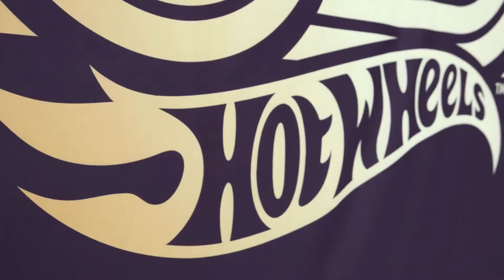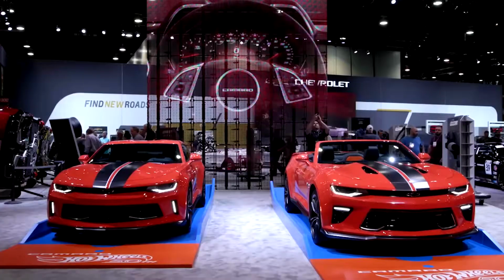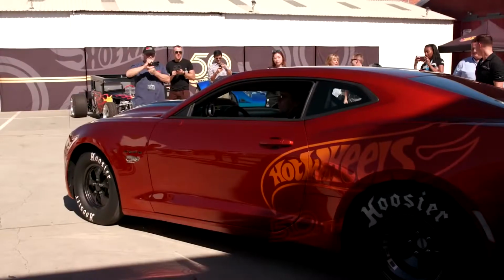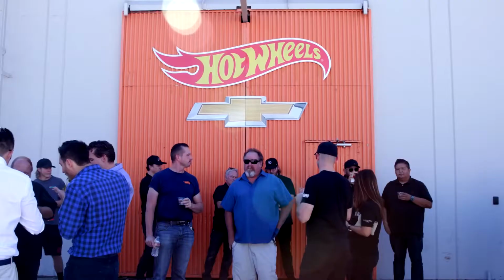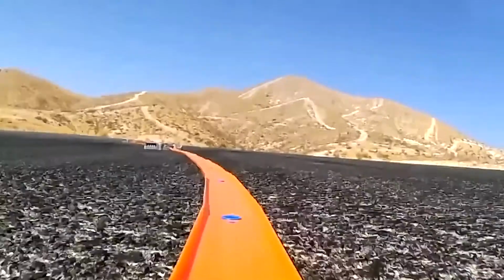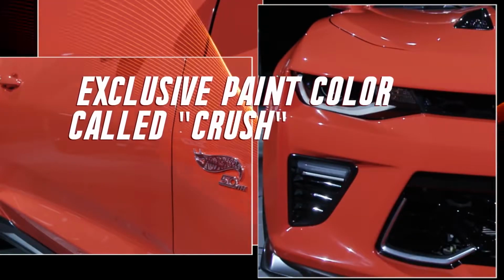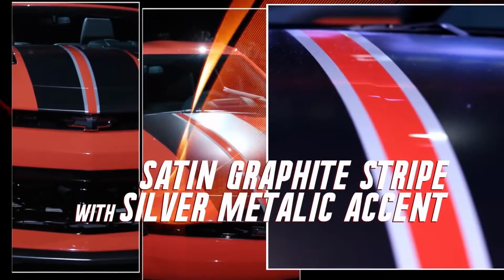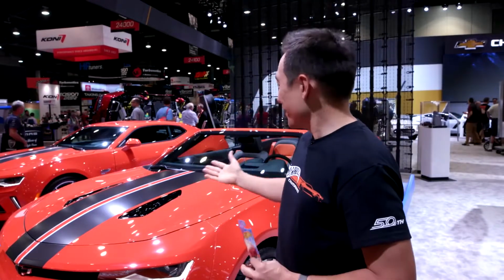2018 Chevrolet Camaro Hot Wheels Edition